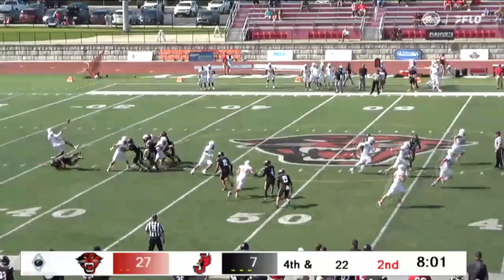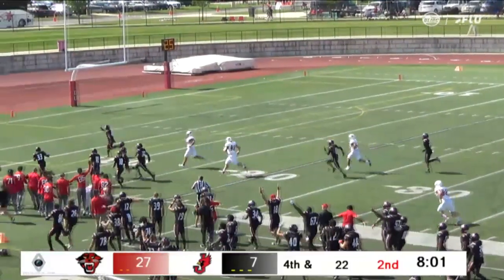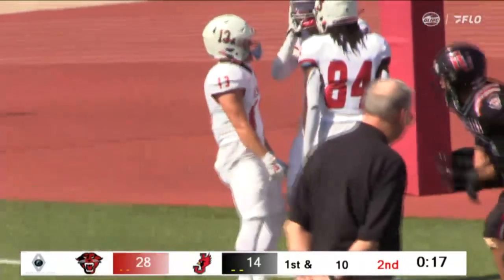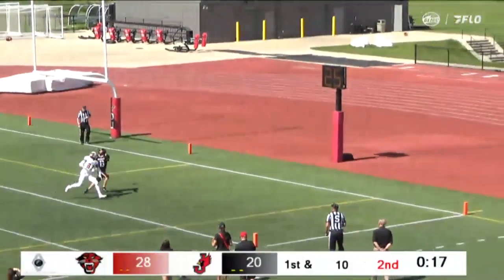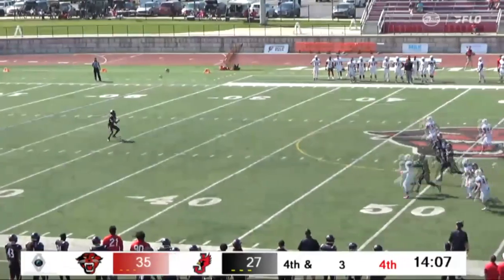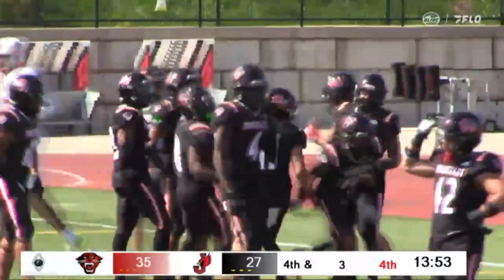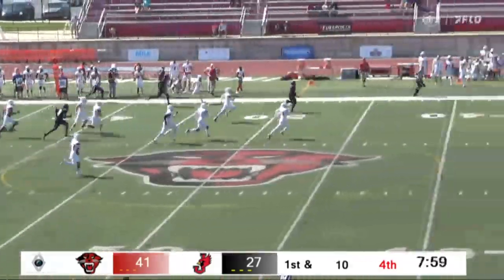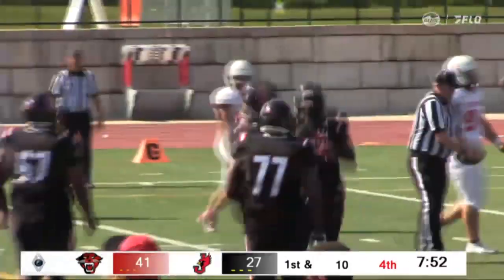Highlights: William Jewell vs. Davenport | 2023 GLIAC Football